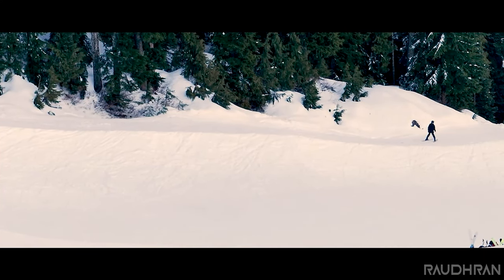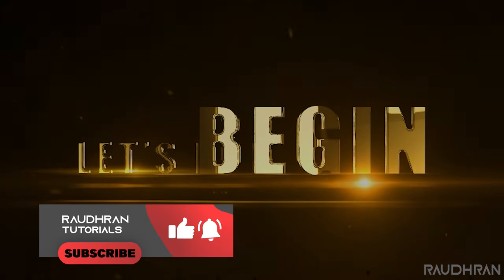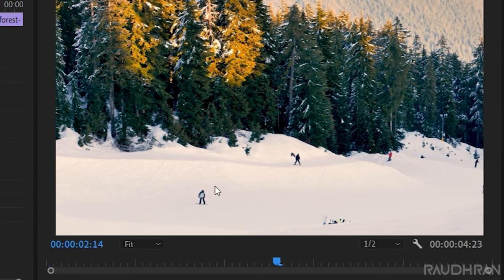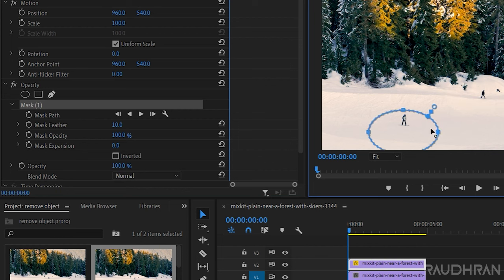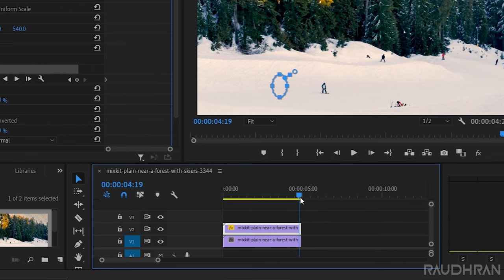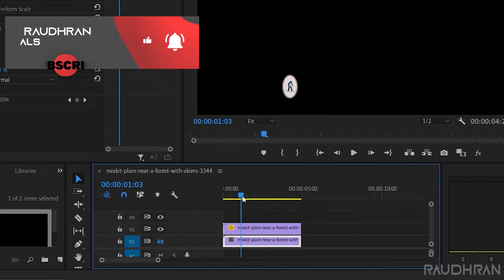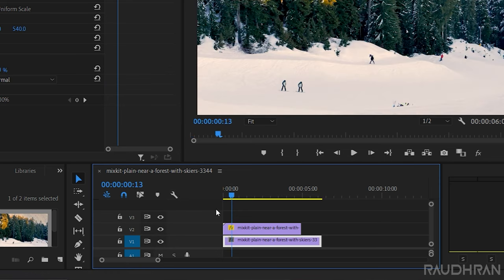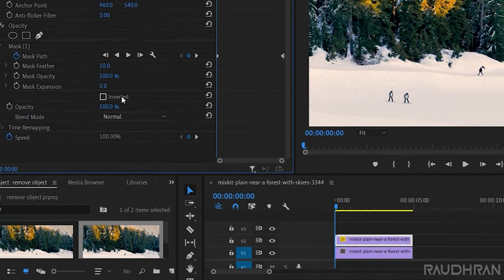How to REMOVE ANYTHING FROM A VIDEO Clip in Premiere Pro CC (Tutorial)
I am Raudhran. This is an adobe premiere pro tutorial. In this video i show you how to REMOVE AYTHING FROM A VIDEO in premiere pro. Do watch the video completely and please don't skip the video in between. Thanks for supporting me.

premiere pro,
video editing ,
adobe pre
pro premiere
adobe premiere pro cc
adobe pr